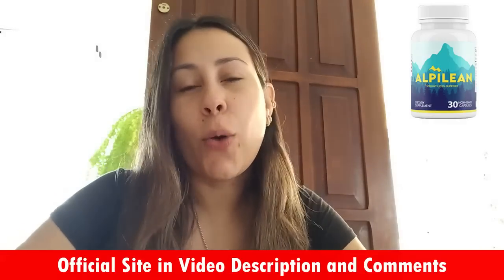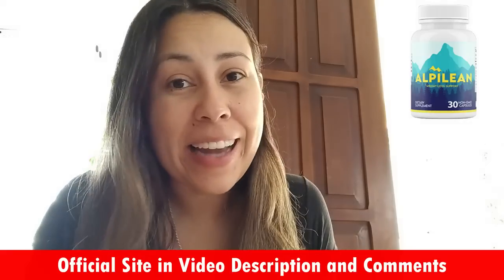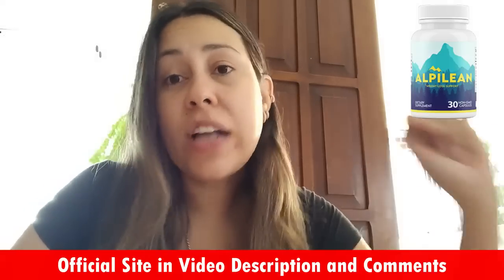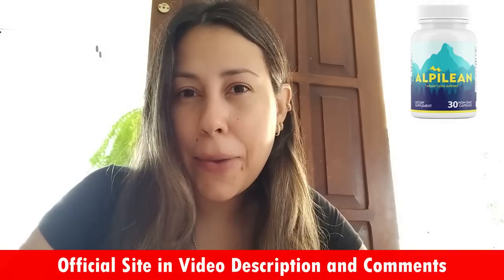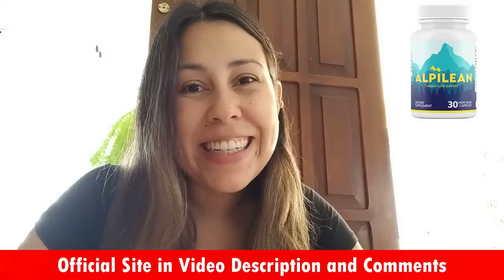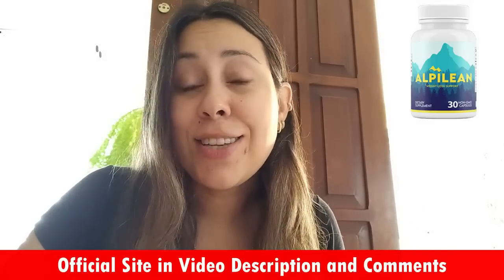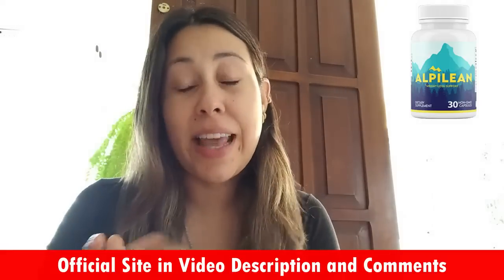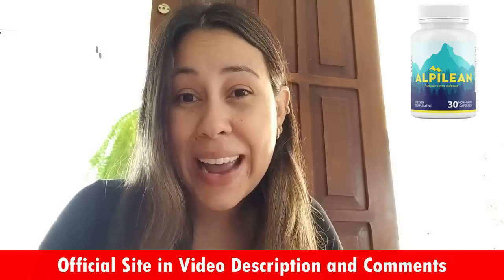Alpilean Ice Hack Weight Loss - (UPDATED 2023) - Ice Weight Loss Hack - Alpine Ice Hack - ICE HACK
Alpilean Ice Hack Review

There are so many weight loss products and supplements available in the market today, but you need to be careful when choosing one. The best weight loss supplement should be natural and safe to use, so make sure to do a little research before making any purchases.

The best way to do this is by reading customer reviews and testimonials. This will give you an idea of how well the product works and how effective it is. Moreover, it will also help you decide if you should buy the supplement or not.

Alpilean is an all-natural dietary supplement that is designed to increase the metabolism of the body and help it burn fat. It contains six essential ingredients that have been proven to burn fat and accelerate metabolism, including Himalayan herb extracts, detoxifying nutrients, and turmeric.

It is recommended to take this weight loss supplement on a regular basis, as it helps your body burn fat more effectively and quickly. It also improves your overall health and energy levels, so you can have a healthy lifestyle.

The Alpilean weight loss supplement is made from all-natural ingredients that have been used in traditional medicines for a long time. These ingredients are safe and have no side effects. In fact, most people who have tried this supplement have reported that it has helped them lose weight naturally and safely.

This supplement is available in a variety of packs, depending on your needs. You can choose a starter pack that includes one bottle, or you can get a three or six bottles pack. Both of these options come with a money-back guarantee, which is an added benefit.

You can order Alpilean from the official website of the company. The website is secure and safe to use, and it is also easy to place an order. After you have placed the order, the company will send you the shipment within a few days.

When you order Alpilean, you can expect to receive a few bottles in the mail. The packaging is clear, so you can easily see what you are getting. The bottles are also sealed and do not leak, so you will not have to worry about losing the contents.

Alpilean also offers a 30-day money-back guarantee. This is the best feature of this product and it gives you peace of mind when buying it.

It is also safe to use Alpilean on a daily basis and should not cause any negative side effects. However, you should not take it if you have any underlying medical conditions. You should always talk to your doctor before using any supplement or medicine.

Alpilean is a revolutionary metabolic booster that uses an Alpine ice hack recipe to melt away fat in the body. It is a unique formula that is backed by hundreds of positive customer reviews. This weight loss supplement is a great choice for those who have tried traditional diets and exercise, but still haven’t seen results.

Alpilean Ice Hack Weight Loss - (THE TRUTH!!) - Ice Weight Loss Hack - Alpine Ice Hack - ICE HACK